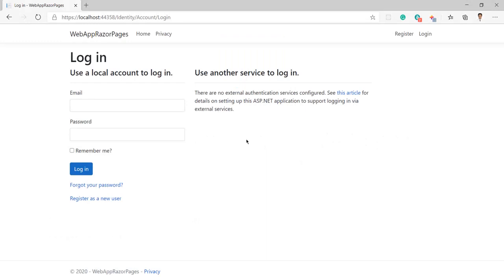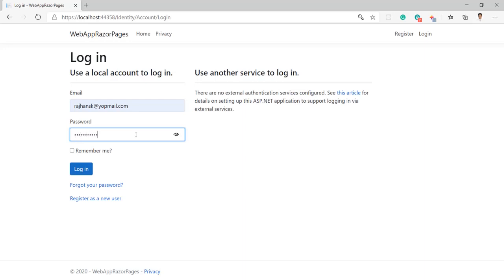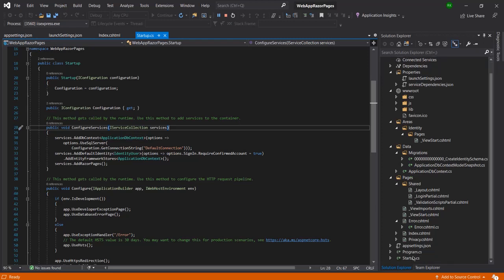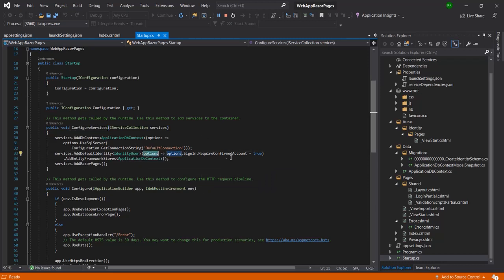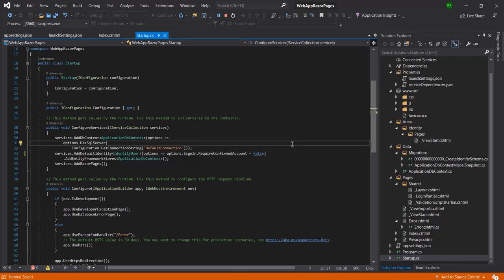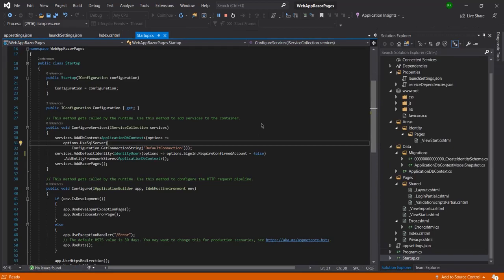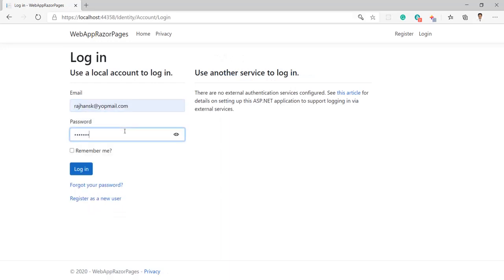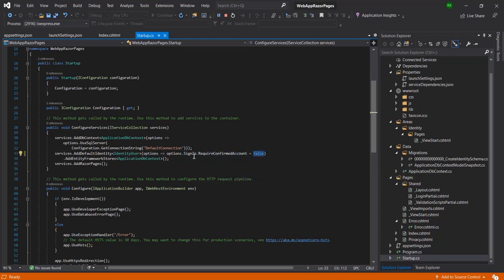Invalid Login Attempt .Net Core Razor Pages, MVC & Asp.Net Identity Project - OkTests.com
This video relates to an error of invalid login attempt asp.net identity and .Net core razor pages and MVC project. This video also relates to the following topics.

- Asp.net core 3.1 invalid login attempt
- Asp.net core invalid login attempt
- Asp.net core MVC invalid login attempt
- Invalid login attempt in asp.net identity server during login